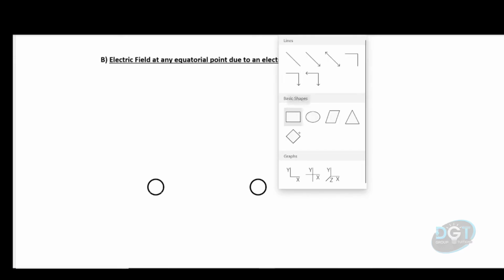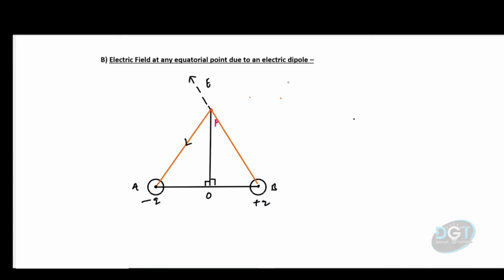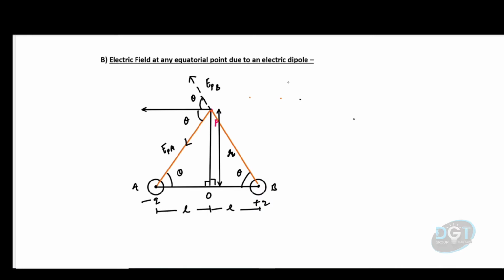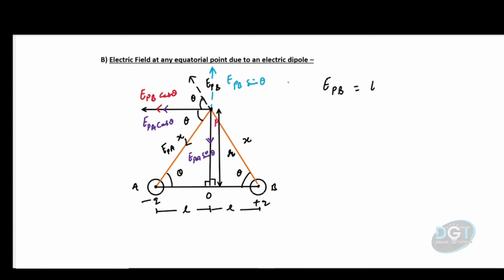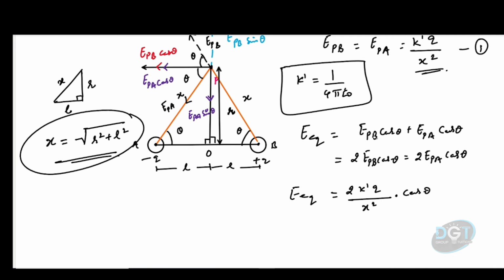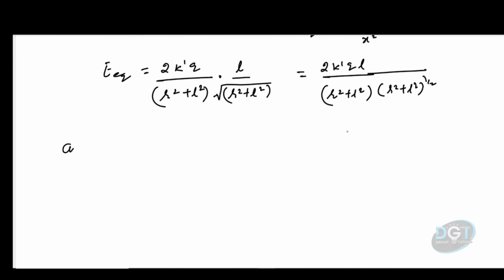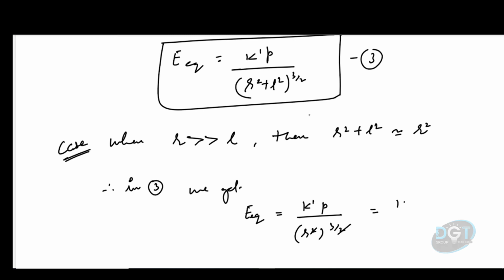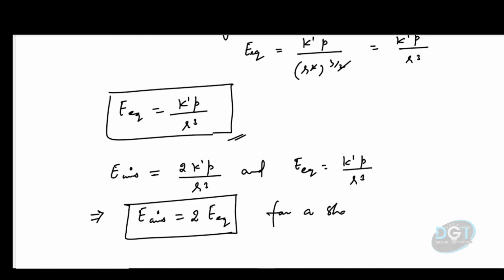Electric Field At Any EQUITORIAL Point Due To a DIPOLE | Physics 12th | Derivation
Physics 12th
Derivation
Electric Field At Any EQUITORIAL Point Due To a DIPOLE